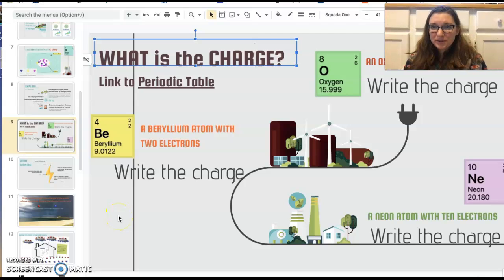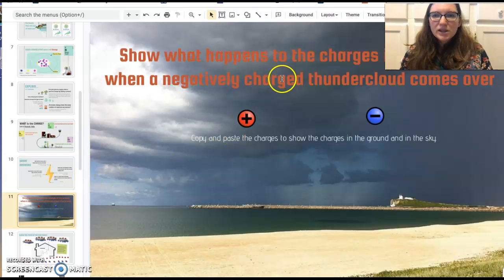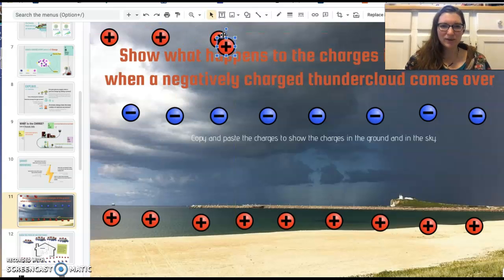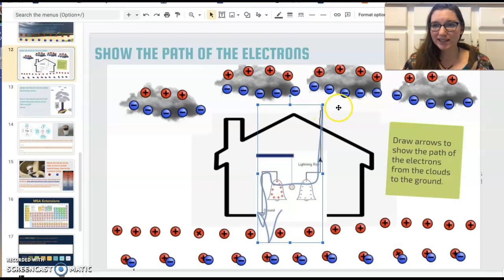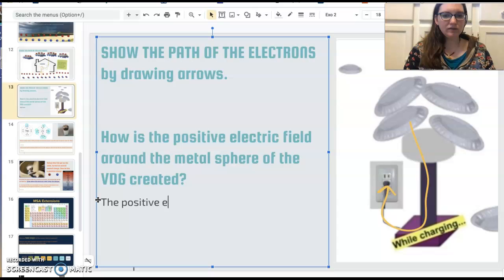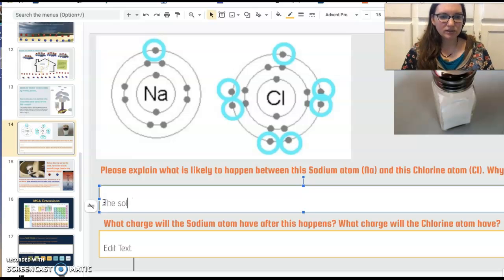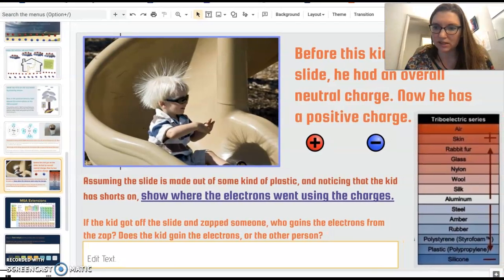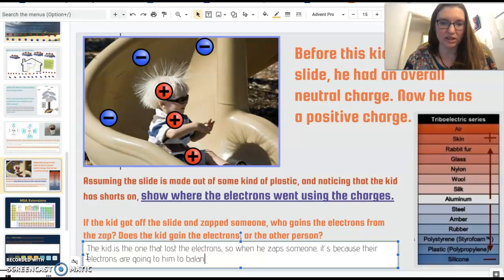Investigation 5 Review Part 2